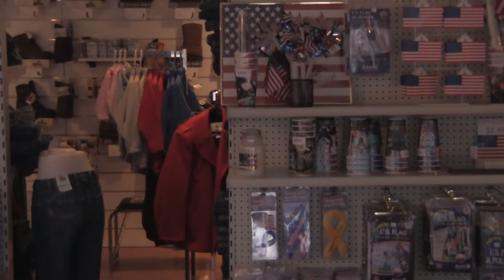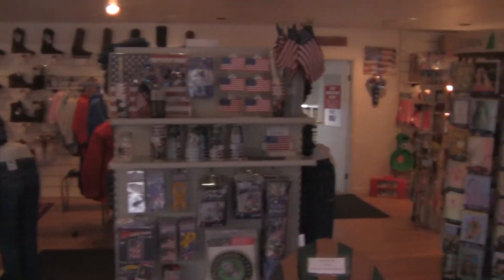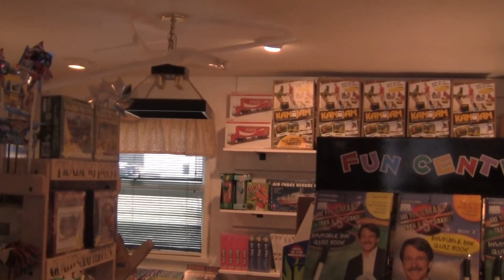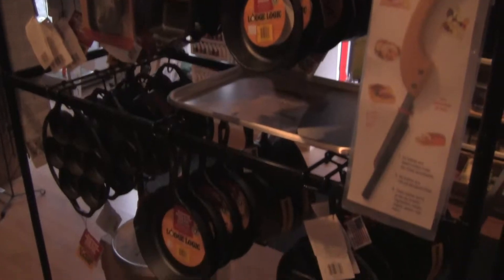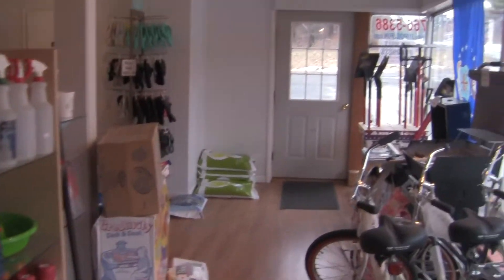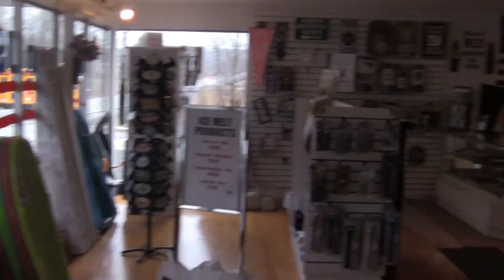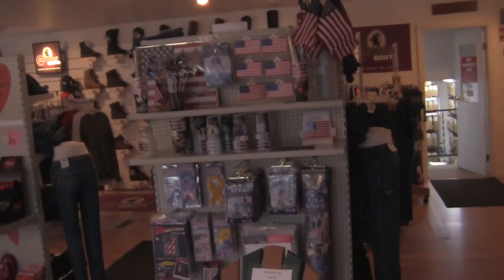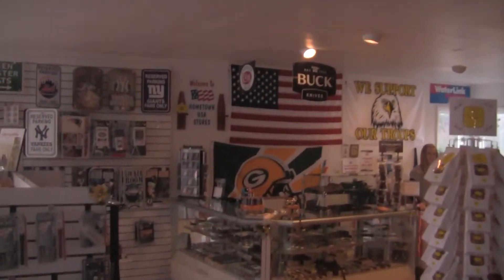Hometown USA in Nassau, NY